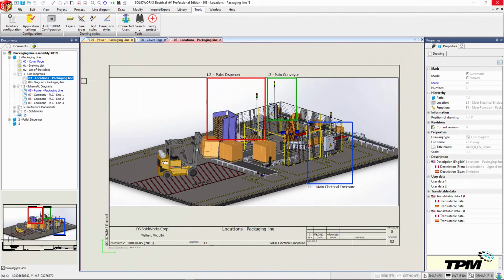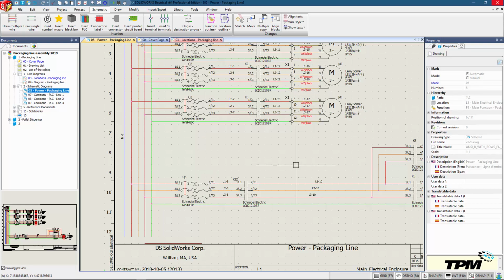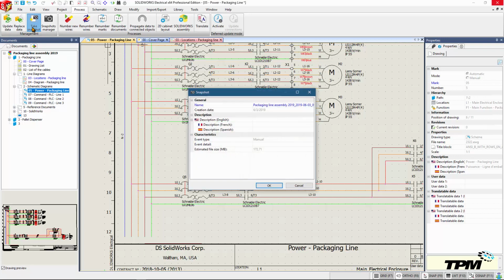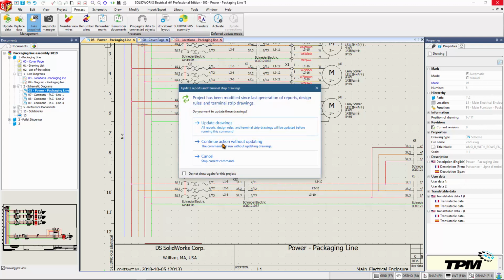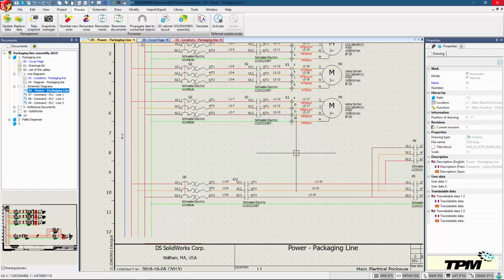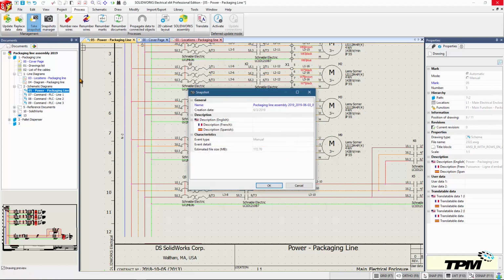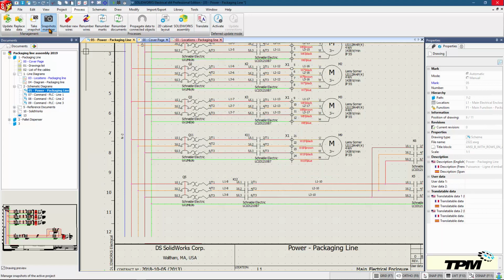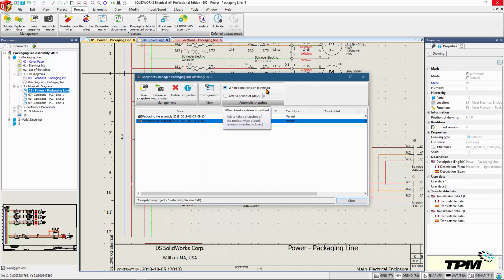Utilizing the Snapshot Tool in SOLIDWORKS Electrical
Learn how to utilize the snapshots feature to create a rich history/version of your Solidworks Electrical project.